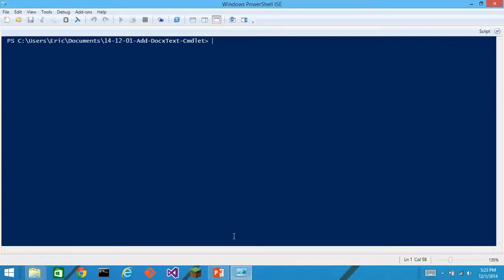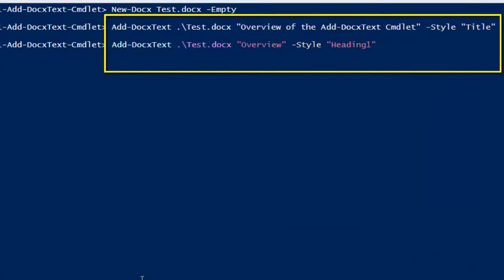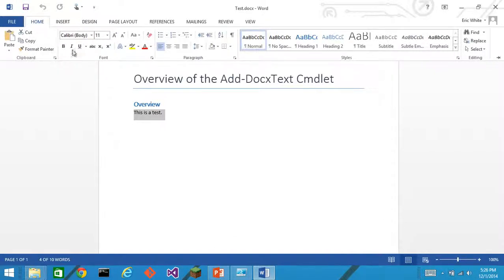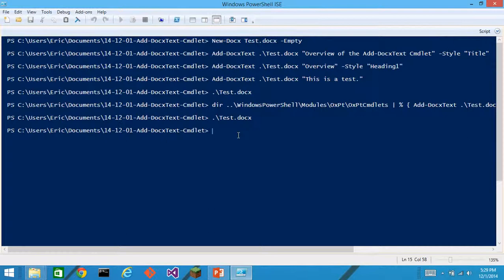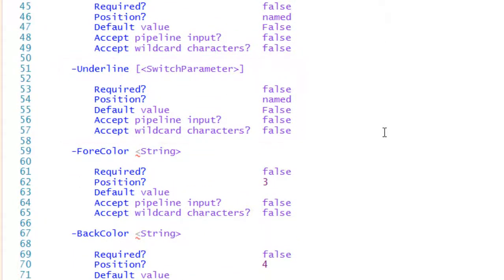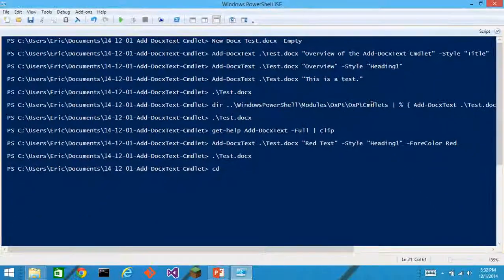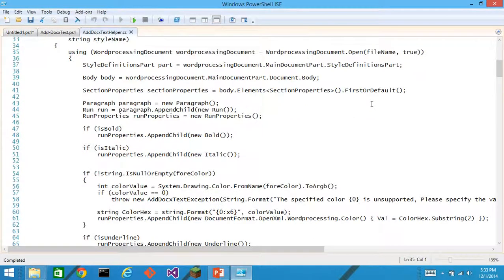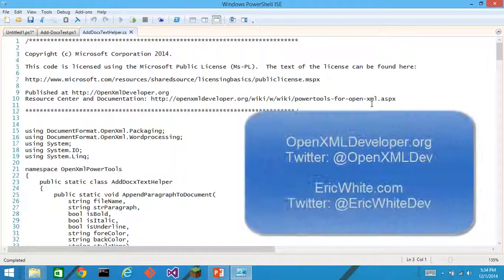Add DocxText Cmdlet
Demonstrates a new Cmdlet in PowerTools for Open XML - this Cmdlet enables adding text to the end of a document.